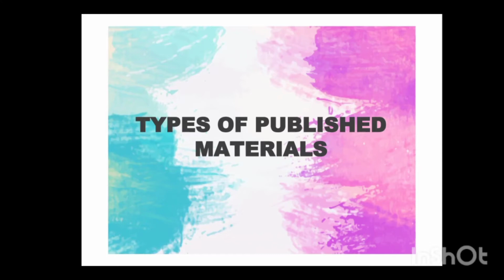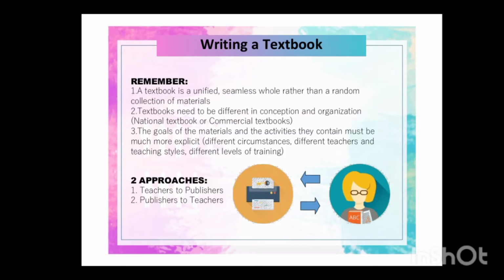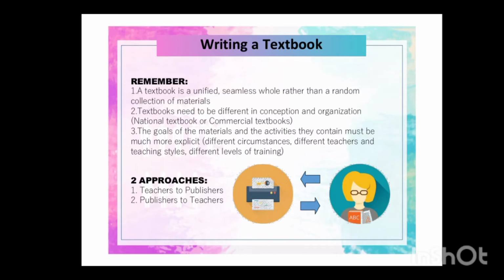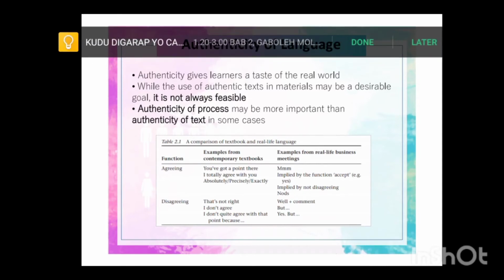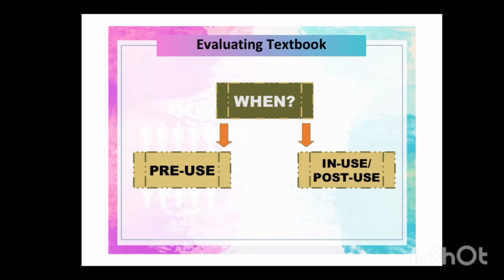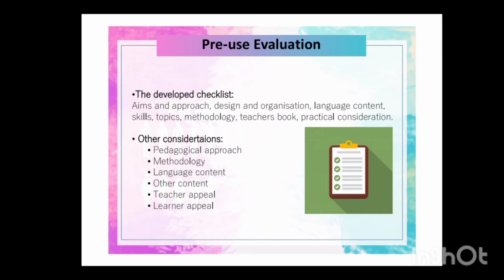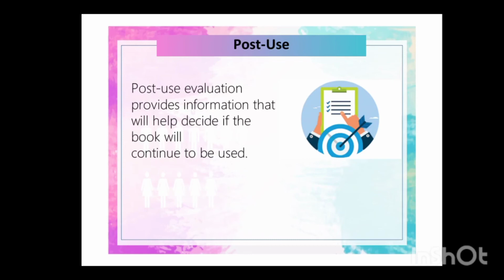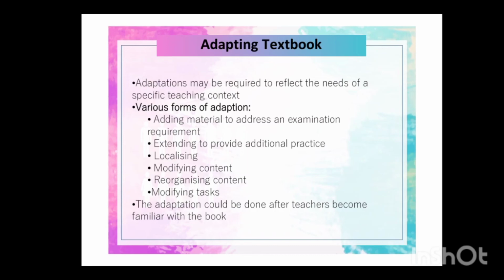The ELT Textbook presentation - SMD